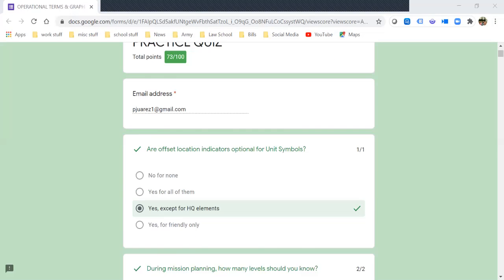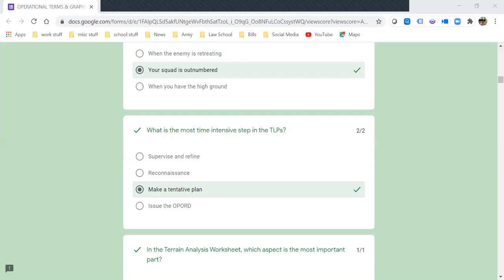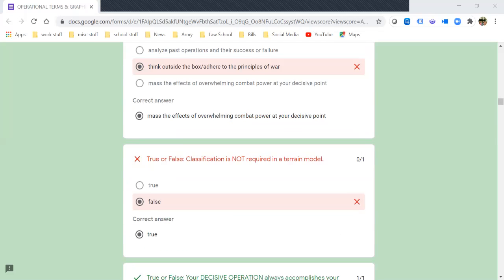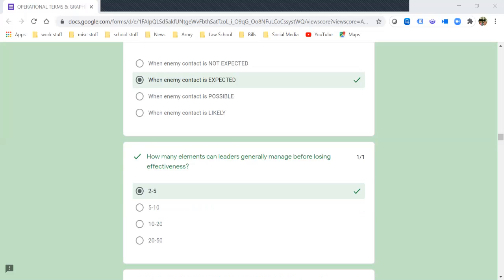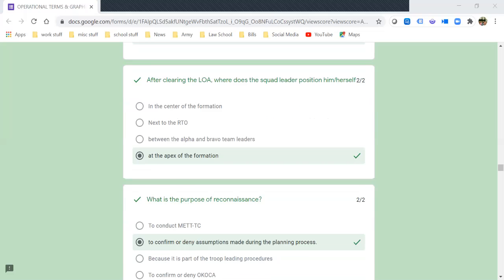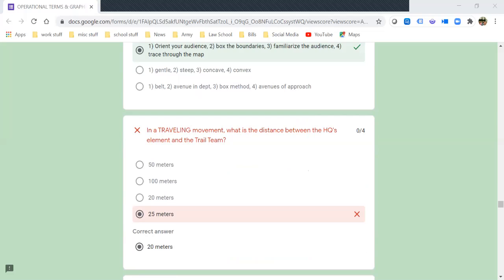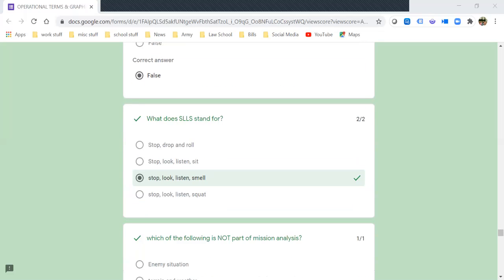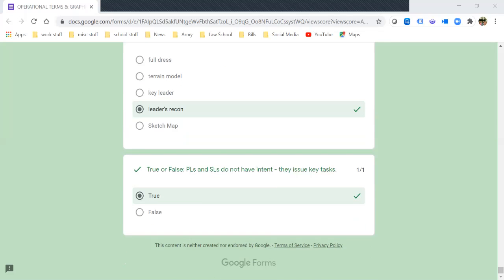ARMY OPERATIONAL TERMS & GRAPHICS PRACTICE QUIZ REVIEW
I created this quiz during 2nd Phase of OCS after half our class failed the 1st Operational Terms & Graphics Exam in 2019.  Most of the questions posted here model the exam, but are obviously not identical.

This quiz should not be used as a substitute to studying and I make no warranty or guarantee of passing your exam if you pass this practice quiz.

Use it for what it is: a tool to check on your learning. You may take the quiz as many times as you want. This practice quiz is a condensed study tool taken from a PowerPoint that contained 239 slides. so use at your peril.

Good luck!